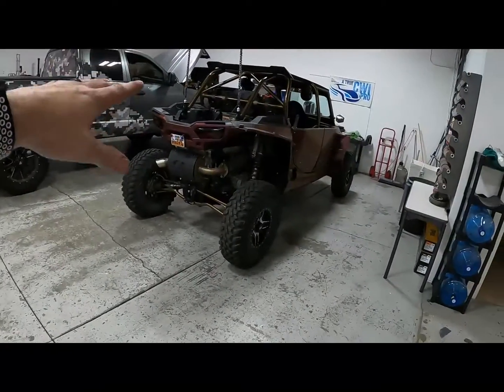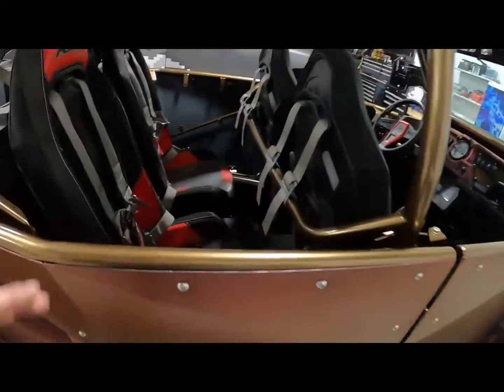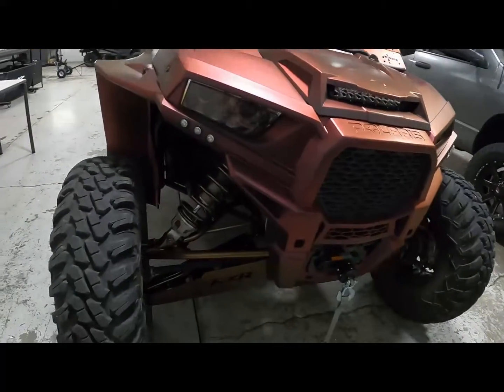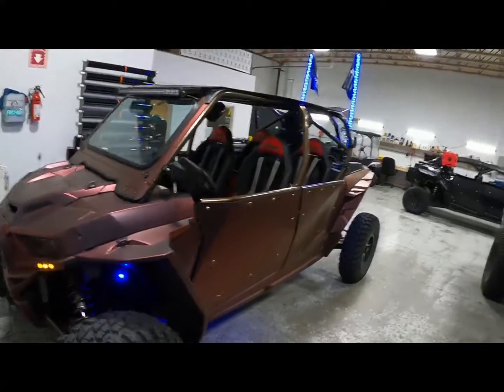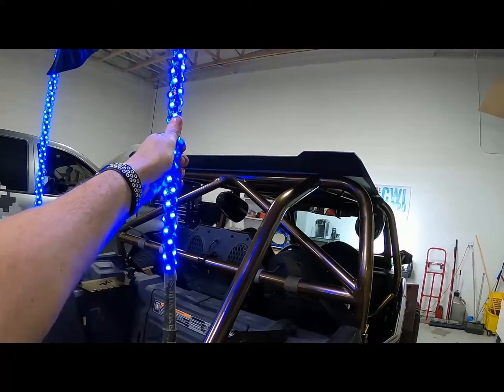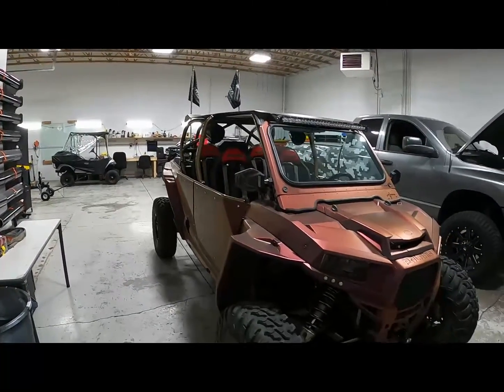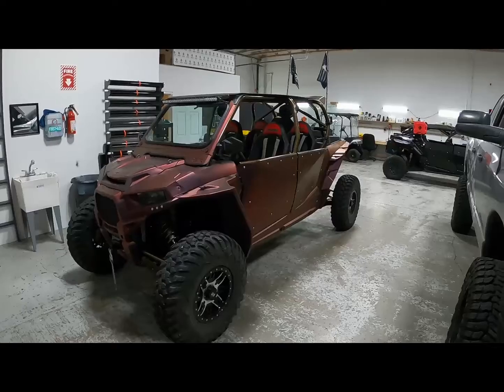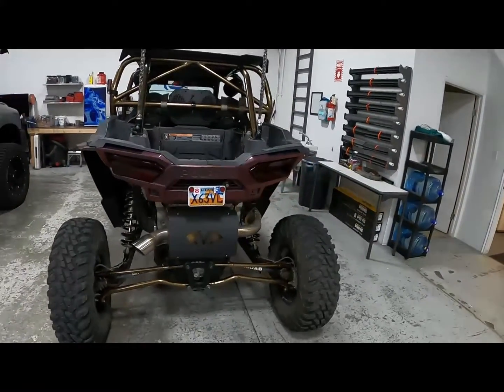Finishing my fully custom RZR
Finally finished the rzr build and it turned out better than I imagined